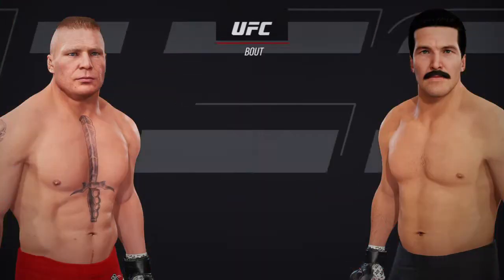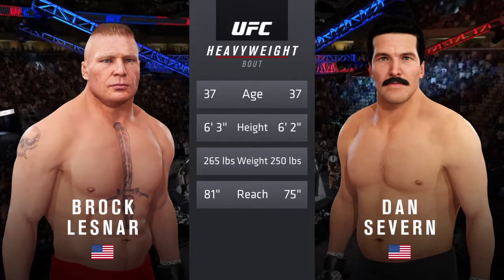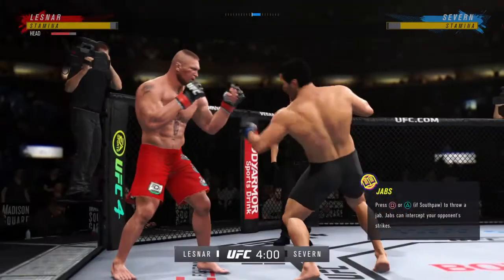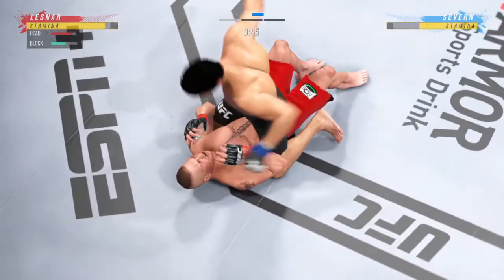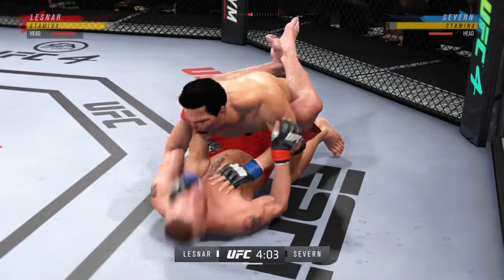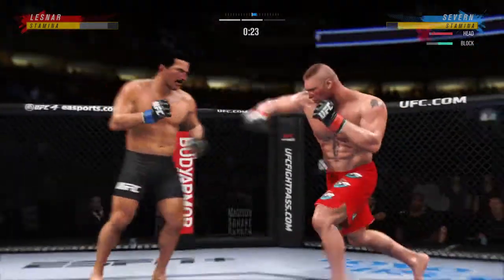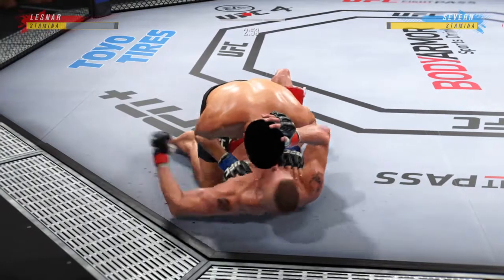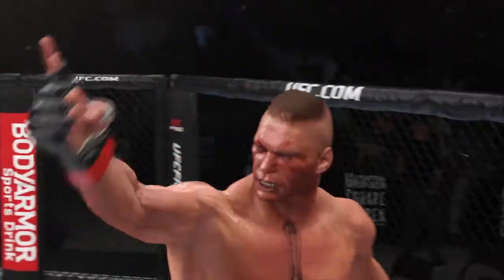Brock Lesnar vs Dan Severn (EA SPORTS™ UFC® 4)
The Beast vs the Beast Incarnate

Both fighters set to CPU